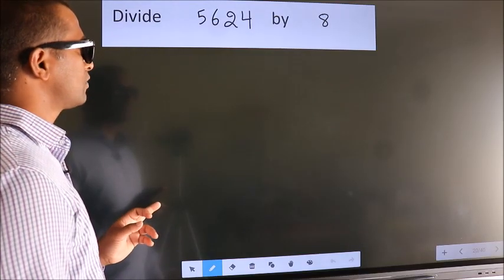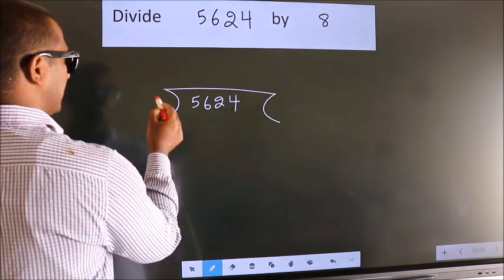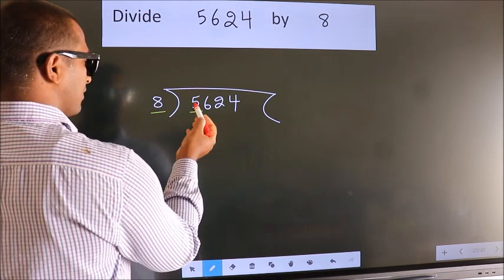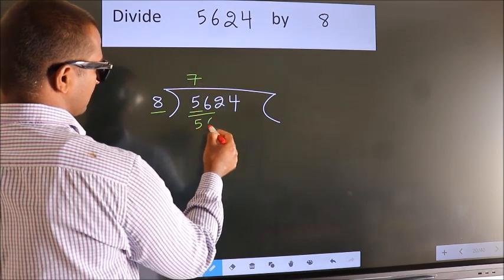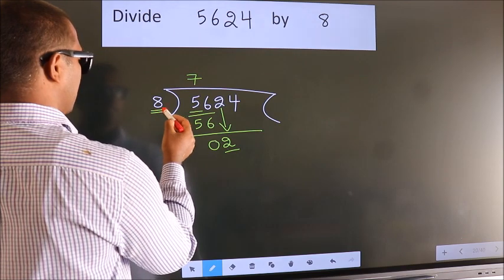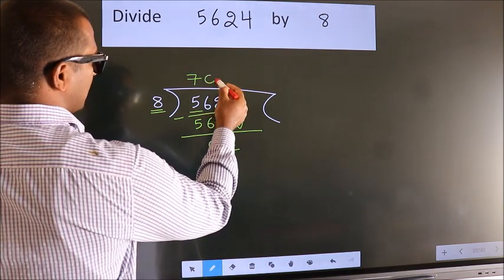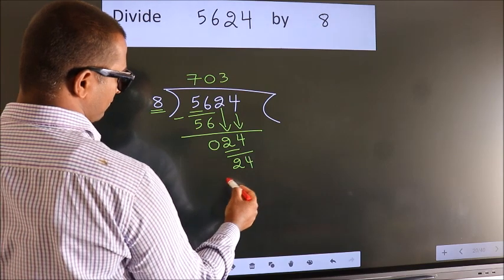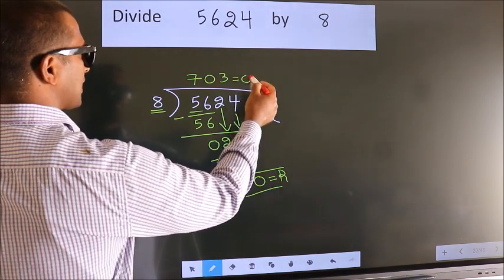Divide 5624 by 8 many get this quotient wrong